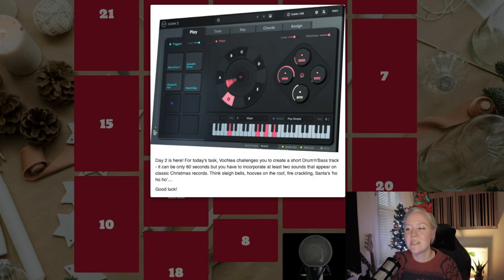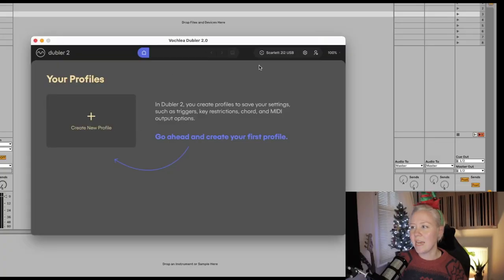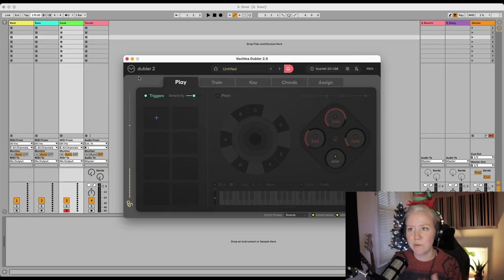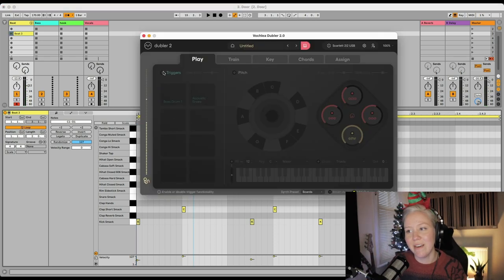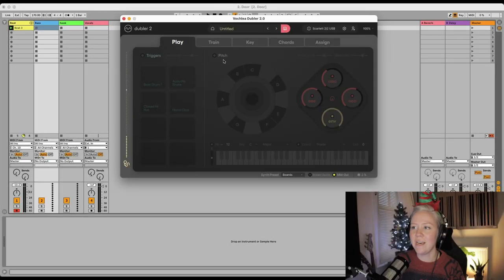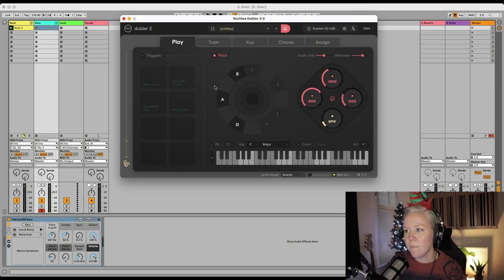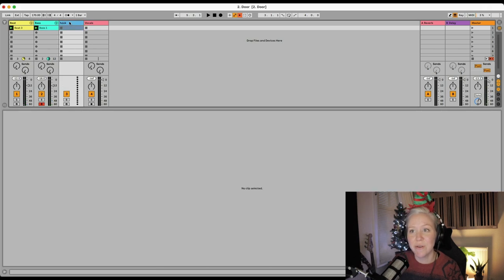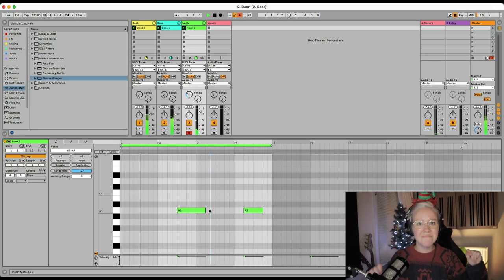Vochlea Dubler 2 - Drum & Bass Christmas Song In 15 Min!!!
Door NO. 2 of LNA's Audio Advent Calendar is here! In this video, Vochlea challenged me to make Festive Drum & Bass Track in only 15 min using Dubler 2!!!